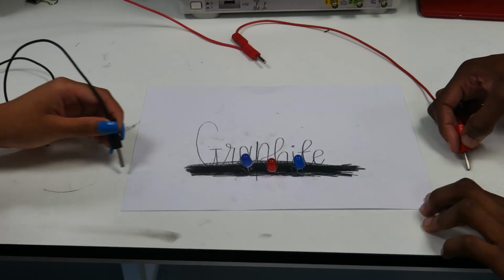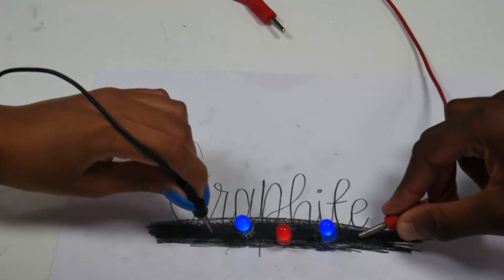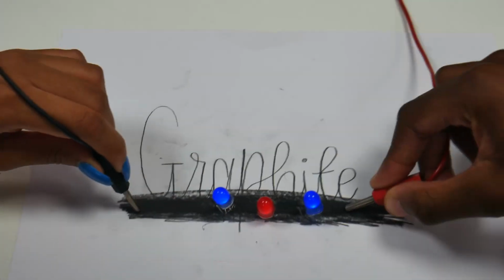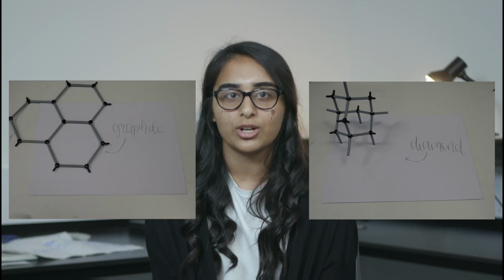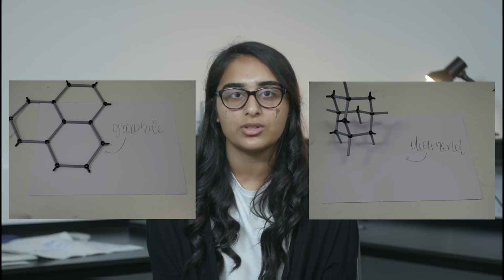TEAM TIMA - Investigating Graphite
Learn alongside TEAM TIMA as we investigate the exciting and mind boggling properties of graphite.

Molly Waterfall
Ida Saidy
TImmy Taiwo
Aishah Bux
Tom Meltzer